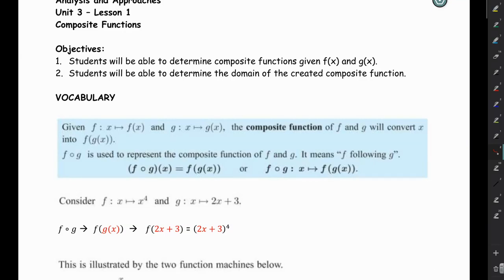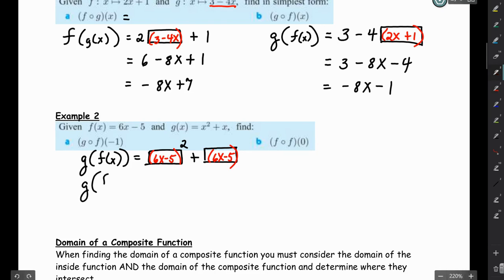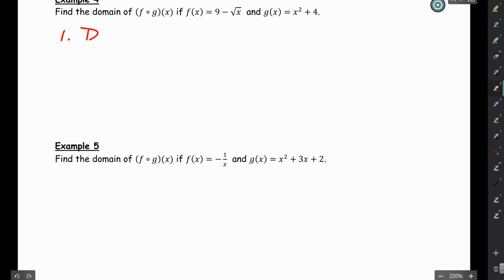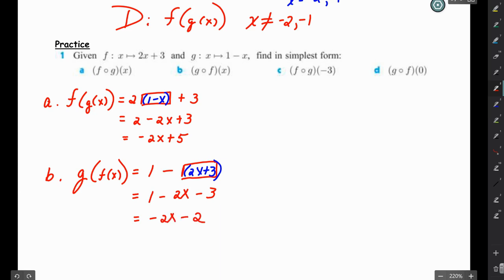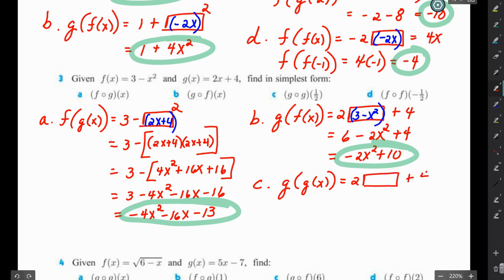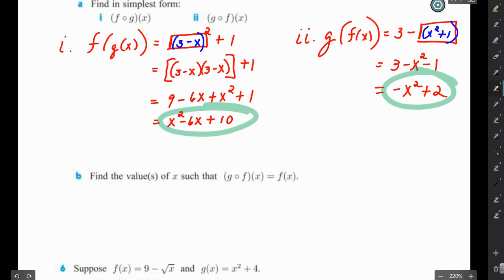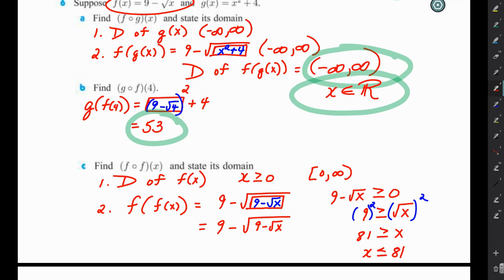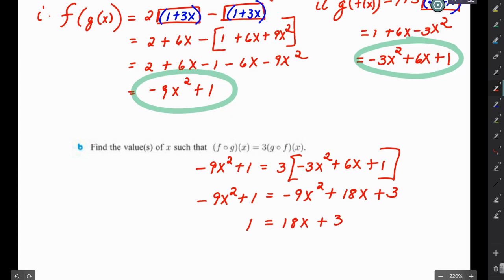Unit 3 - Lesson 1 - Composite Functions